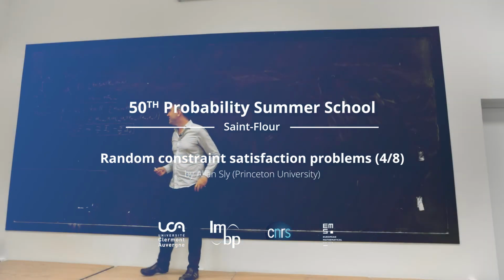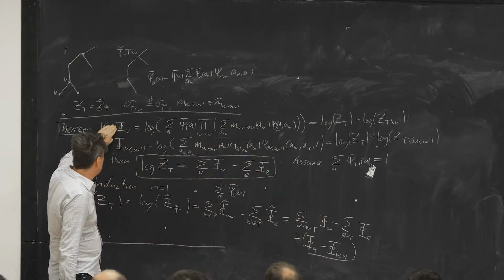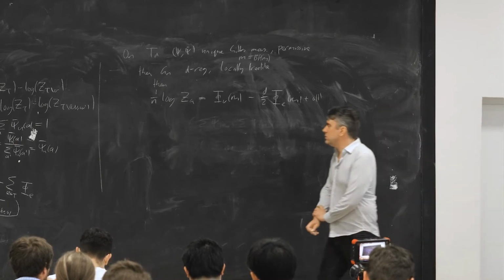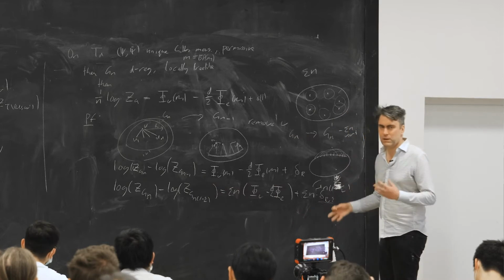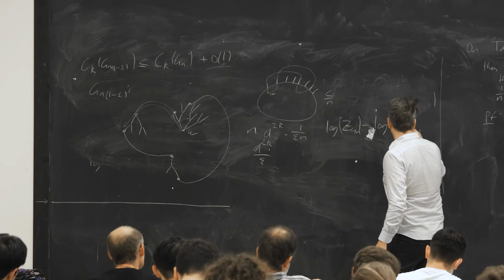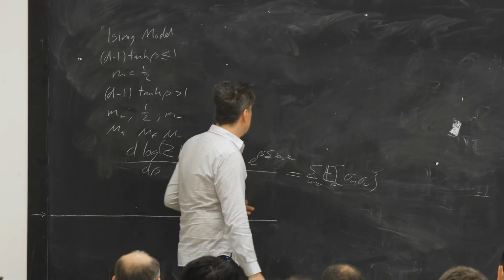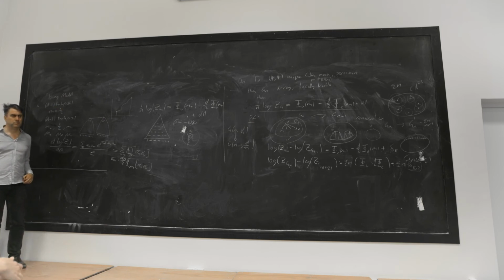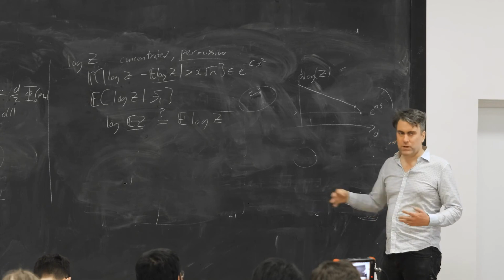Allan Sly: Random constraint satisfaction problems 4/8